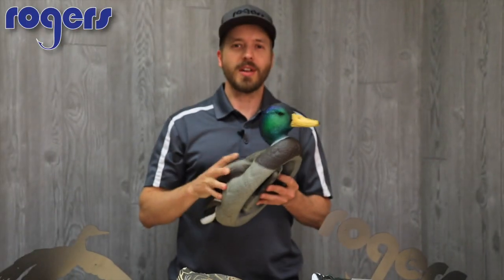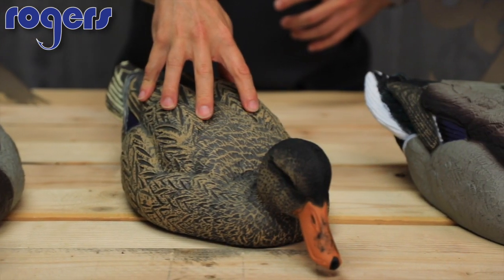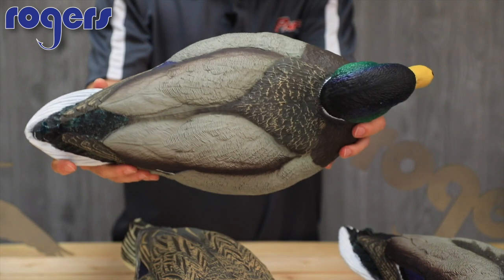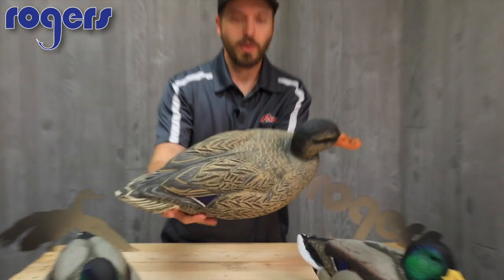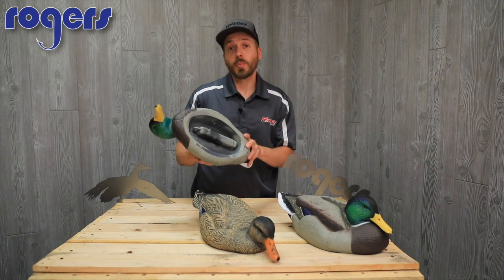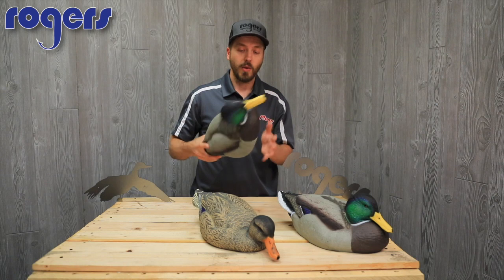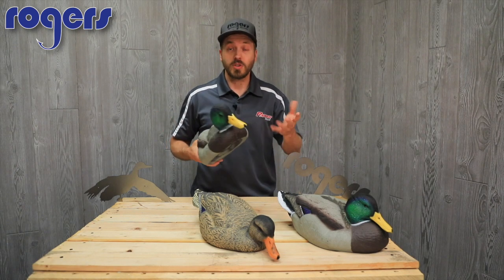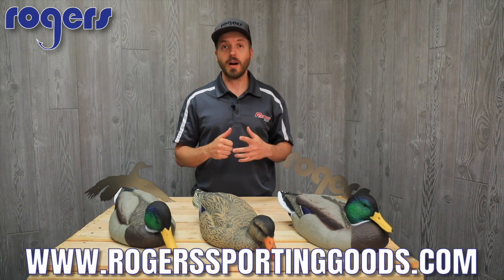Dakota Decoy Dabblers and Resters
The PERFECT DECOY for water, ice, and fields.  This Dakota decoy can be used for all 3 scenarios.  Check it out!